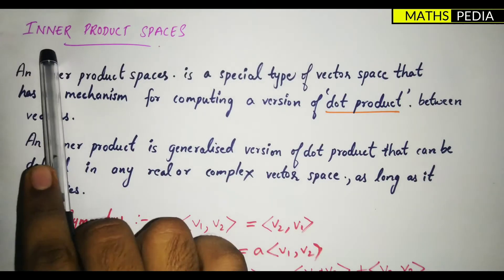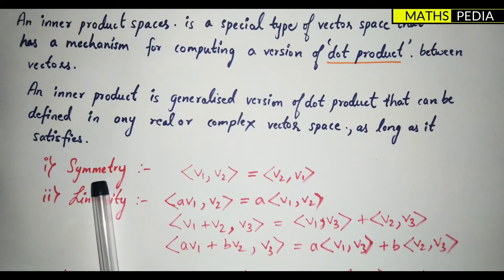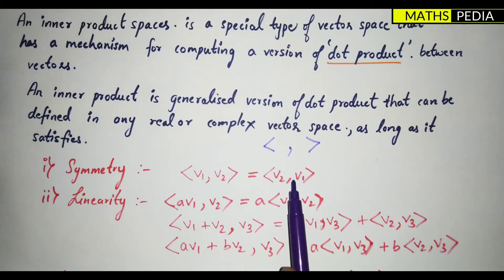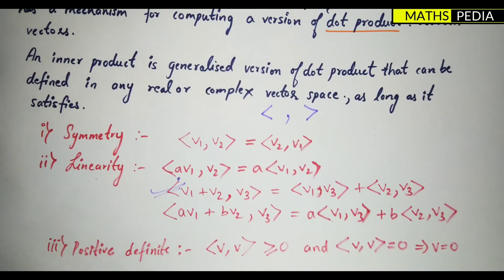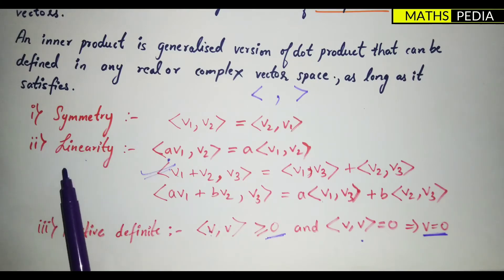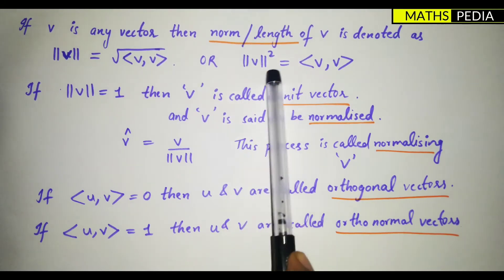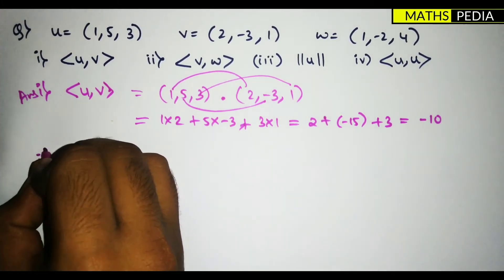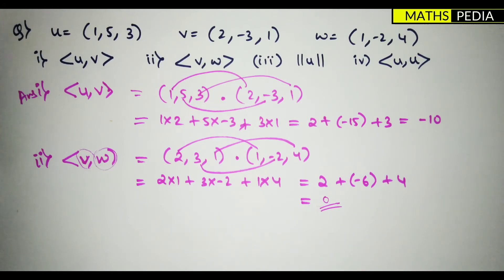Inner product spaces for linear algebra//Engineering mathematics//Solved examples//MATHSPEDIA//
Inner product space in english
Inner product vector space with example.
Solved example of inner product space in english.
Inner product space in  matrix.
Linear Algebra
MATHSPEDIA ⏩This video is fully explained in ENGLISH
In this video you guys will an idea about
""INNER PRODUCT SPACES"""
ABOUT CONDITIONS LIKE:-
1.Symmetry/conjugate
2.Linearity
3.Positive definite property
AND "ORTHOGONAL AND ORTHONORMAL VECTORS"